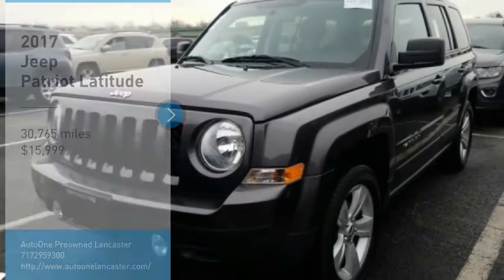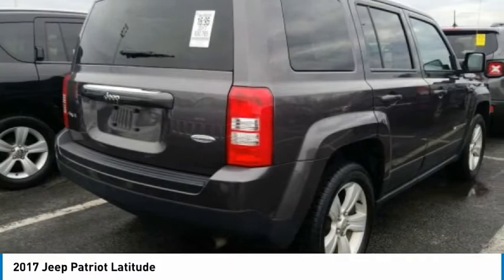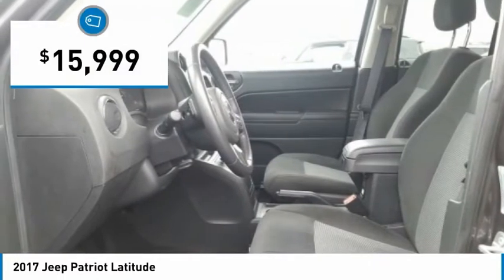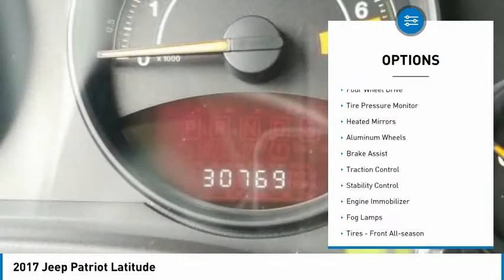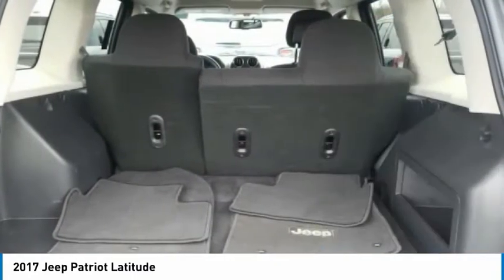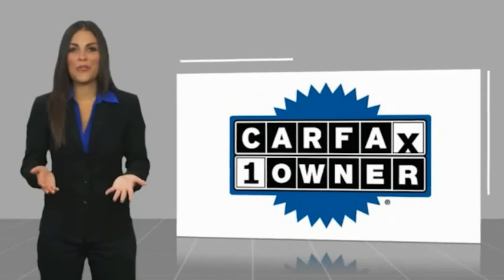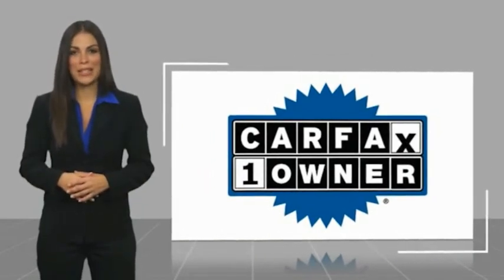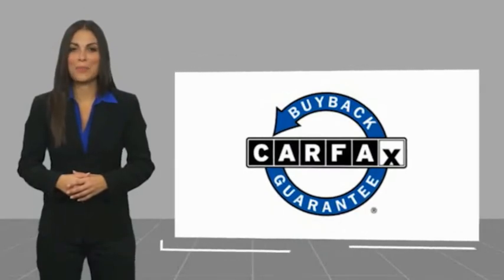2017 Jeep Patriot Lancaster PA 4356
2017 Jeep Patriot Latitude

*DEALER MAINTAINED*, *ONE OWNER CLEAN CARFAX*, *Back Up Camera*, *NEW PA STATE INSPECTION and EMISSIONS*, Recent Oil Change, Vehicle Detailed, Passed Dealer Inspection. Every car in our inventory includes a free Carfax Report. Granite Crystal Metallic Clearcoat 2017 Jeep Patriot Latitude 4WD 6-Speed Automatic 2.4L I4 DOHC 16V Dual VVTRecent Arrival! Odometer is 2075 miles below market average!Awards:* 2017 KBB.com 10 Most Awarded BrandsGreat financing too at Auto One -- our team will work hard to get you attractive financing to suit your budget and lifestyle. Auto One employs Market Based Pricing. Don't wait-- vehicles like this never last long: Call, stop in, or apply online today! *WE BUY CARS* & *WE WANT YOUR TRADE*